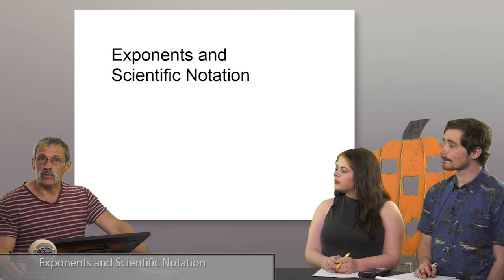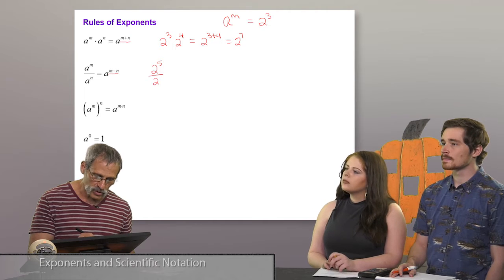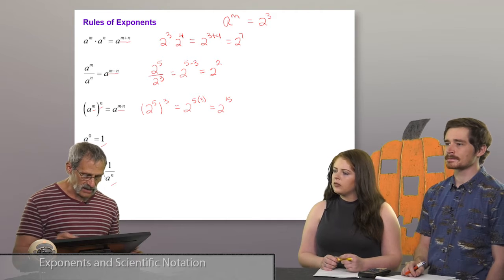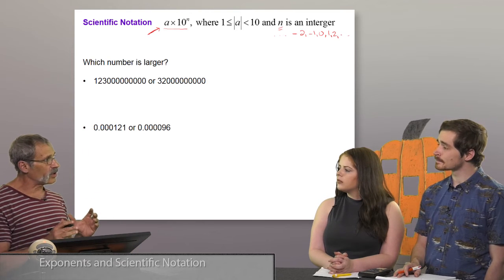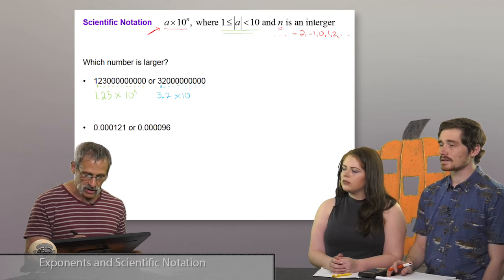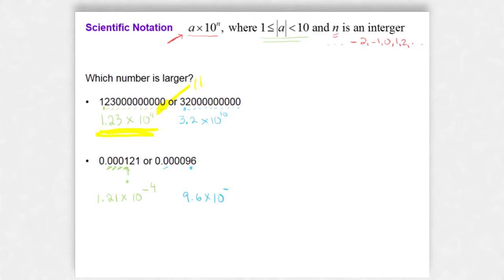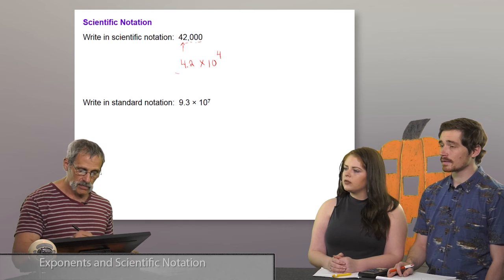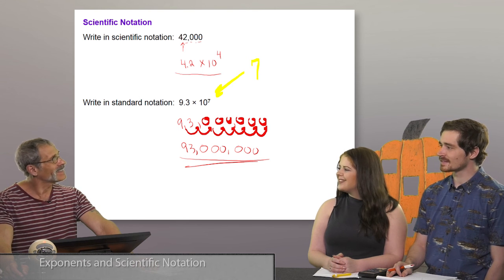1.2- Exponents and Scientific Notation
Follow the link below to view this video together with core concepts and more examples in the textbook pages to enhance learning comprehension and subject mastery.